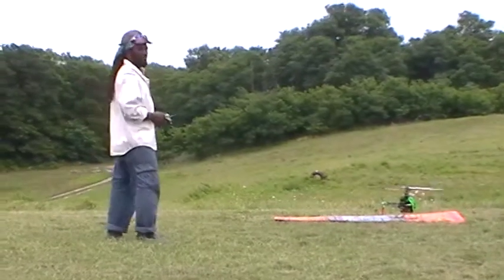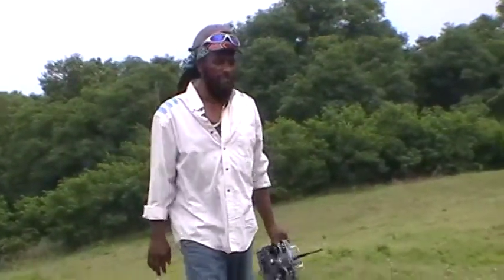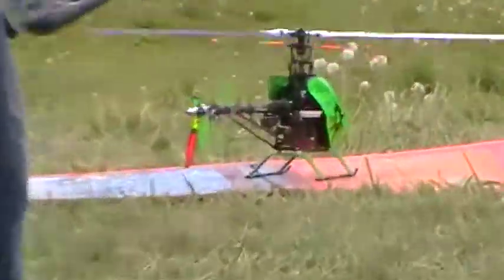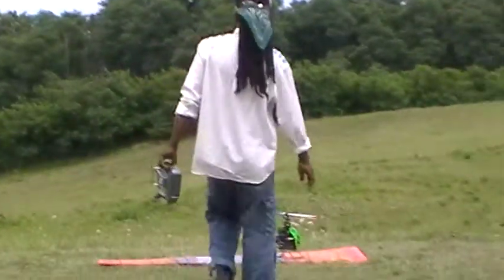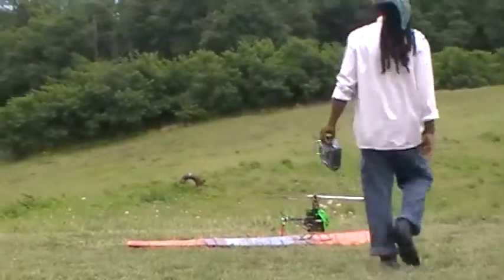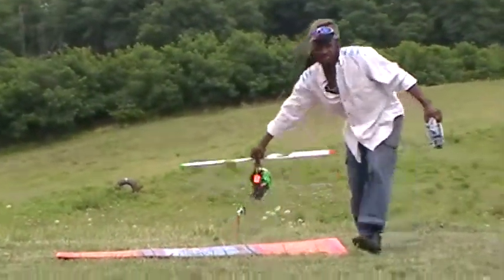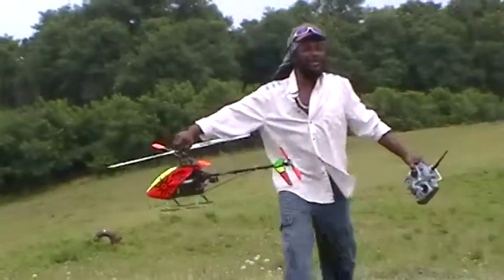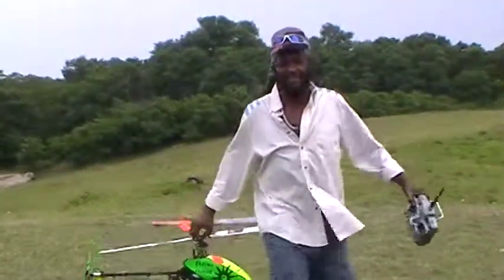CHEECH WARNER....TREX 500 E FLYBAR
CHEECH DOING HIS STRESSFREE FLIGHT